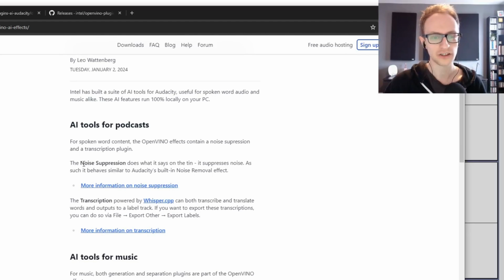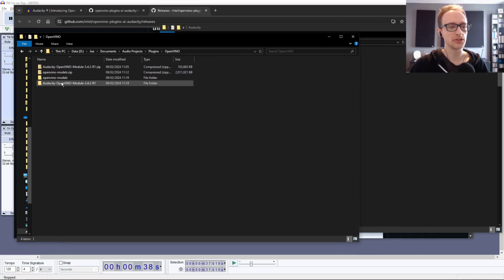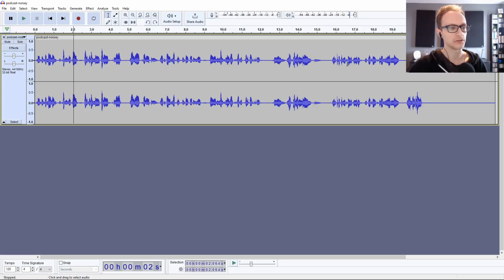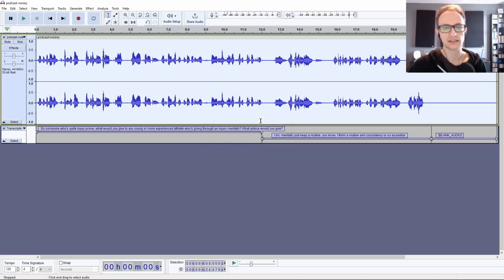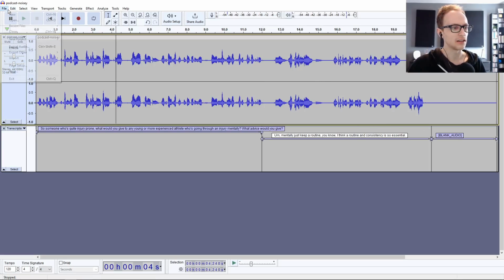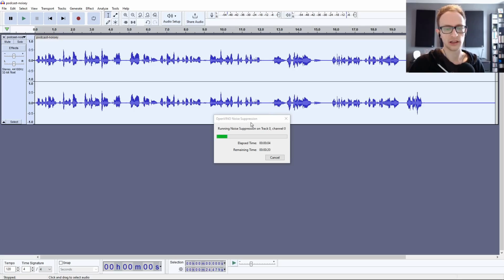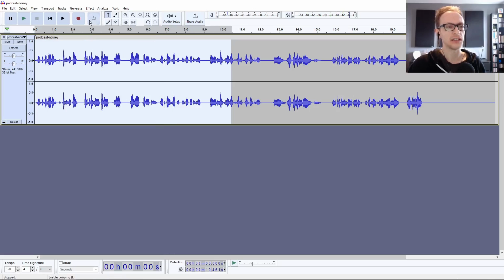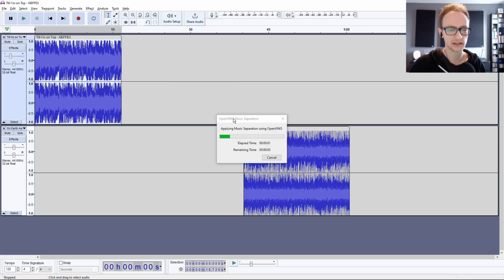Audacity AI Tools (Free AI Plugins - OpenVINO)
Intel has built a suite of free AI tools for Audacity. And in this video, I’ll show you how how to get them and how they work. Plugins not showing? Click Edit - Preferences - Modules - set mod-openvino from New to Enabled - click OK and restart Audacity.

The package contains an AI noise-reduction tool, a transcription tool, which is great for podcasters, and music generation and separation tools.

And they all run locally on your PC. Let’s take a look.

Intro - 0:00
Download & Install - 0:37
AI Transcription - 2:12
AI Noise Reduction - 4:23
AI Music Separation - 5:59
Final Thoughts - 7:54

▶ Are You Ready To Launch Your Podcast? Take our quiz today and find out